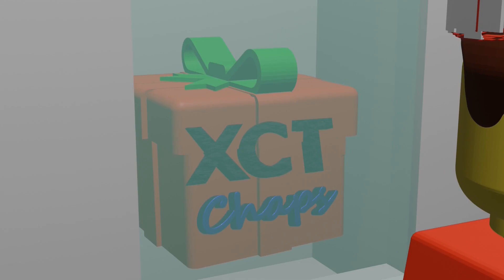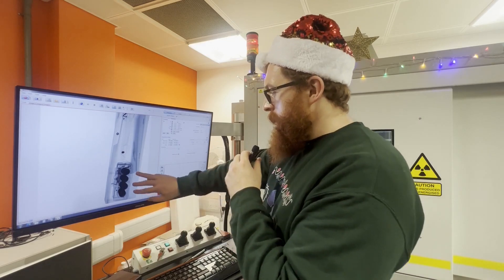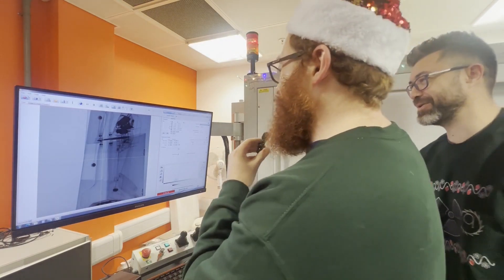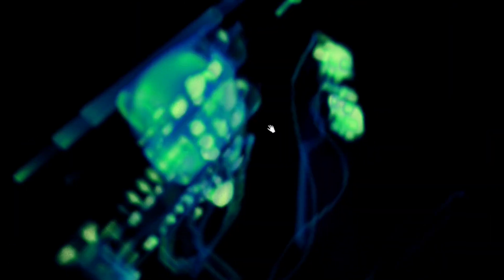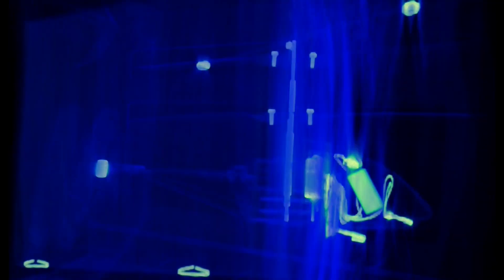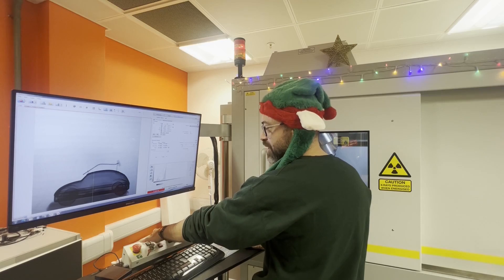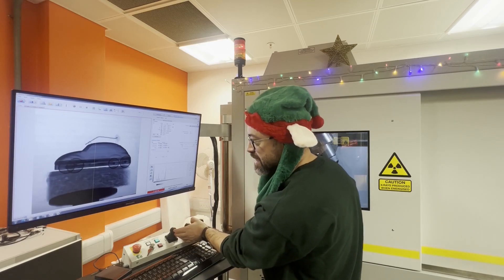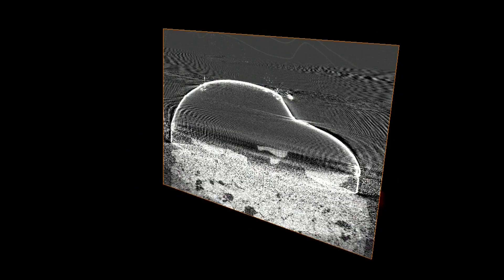Secret Santa XCT - Using X-RAYS to peak at presents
Santa left us gifts under our Christmas SEM, but rather than waiting to unwrap them, we will be peaking with X-ray imaging.
Happy Holidays from XCT Chaps. Here, we found some secret gifts from Santa and decide to scan them to determine what they are.

Slightly more accurate than shaking presents!

We hope all your holidays are filled with joy!

Fun for anyone interested in x-ray imaging and festive fun!